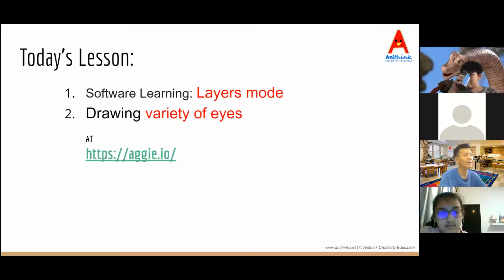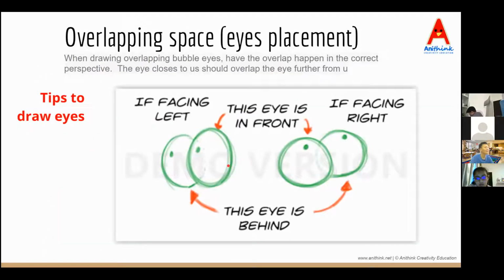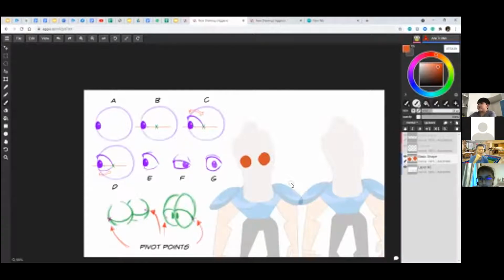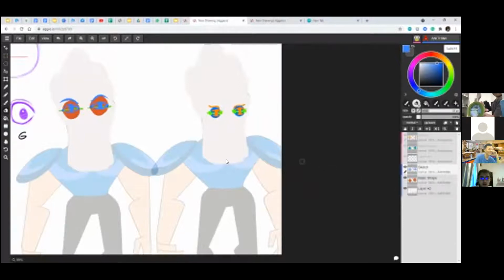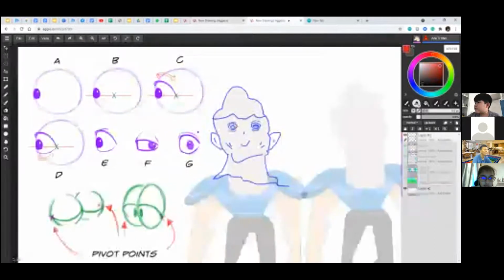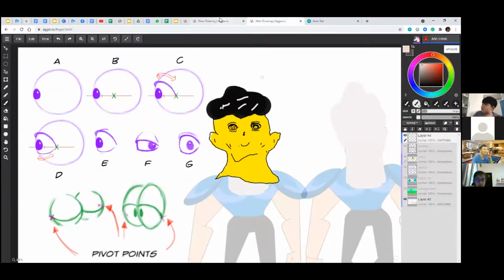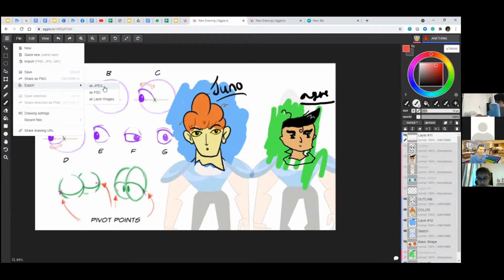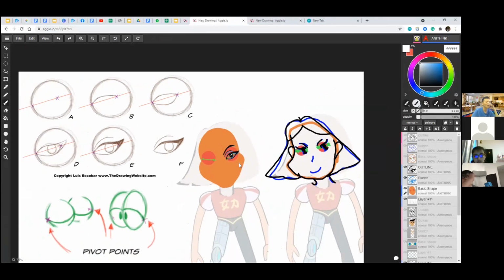Digital Art Class 25/9/2021